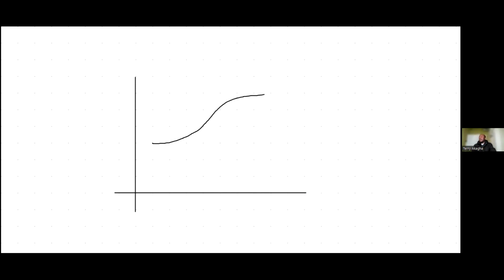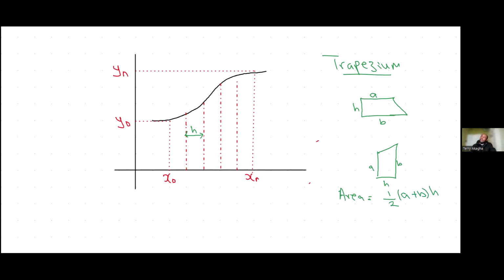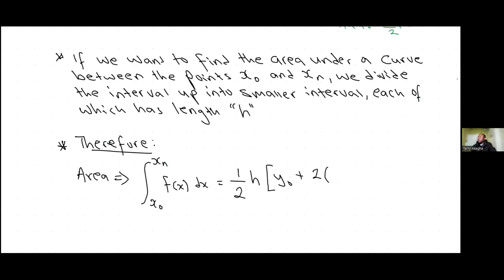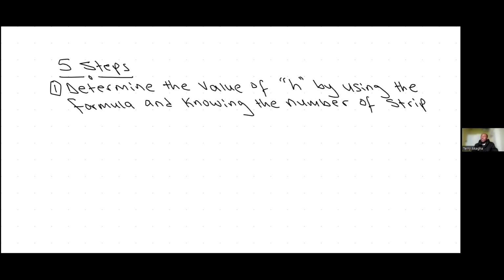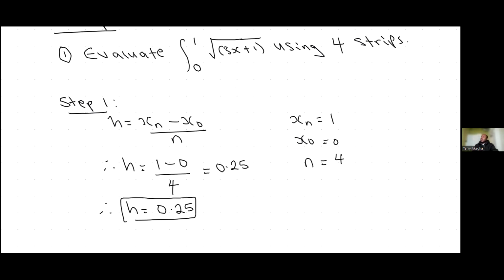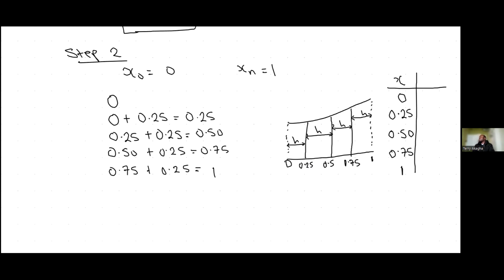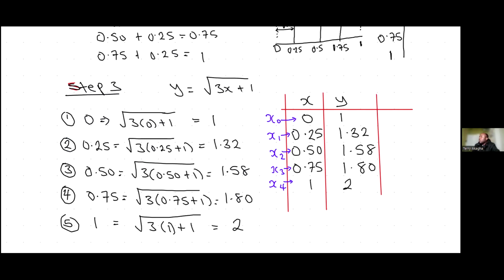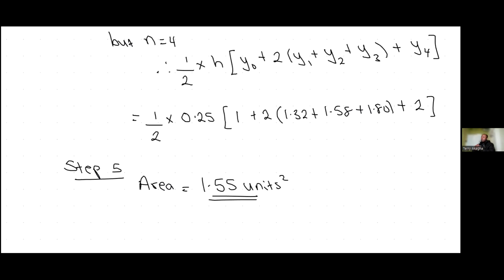35 of 36 - Trapezium rule - Area under the curve